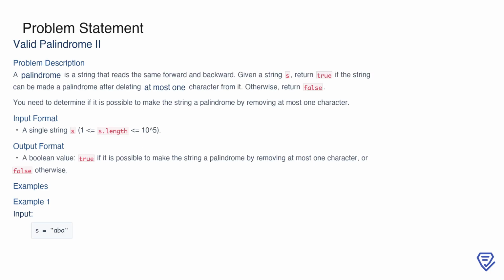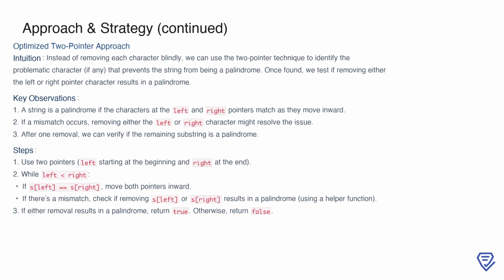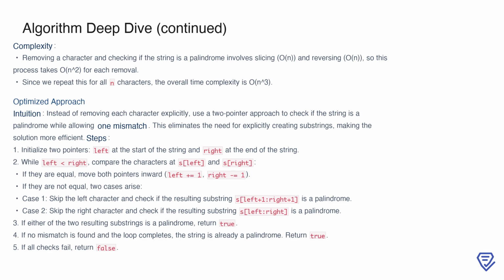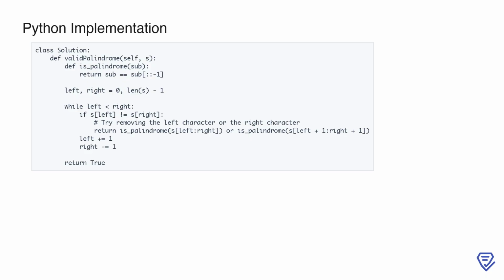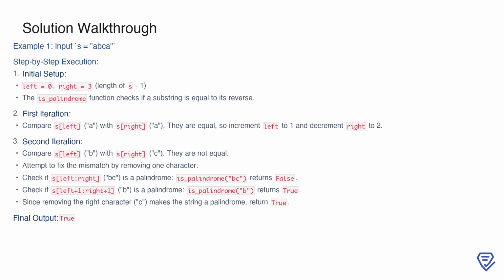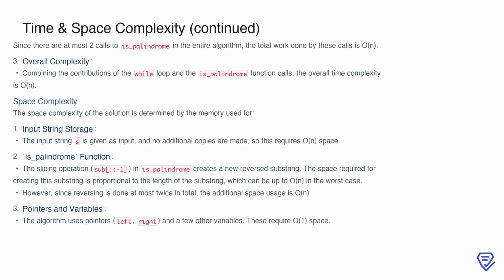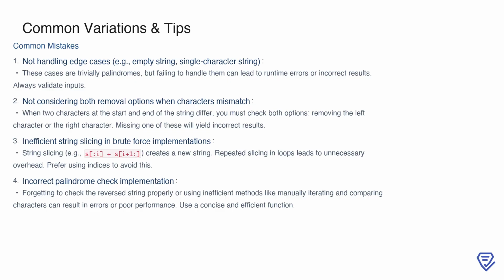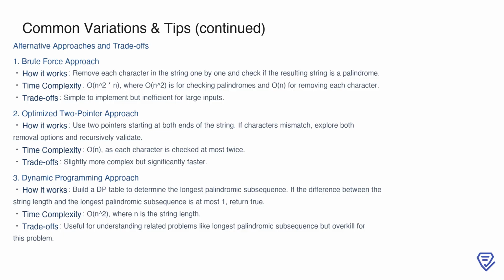LeetCode 680: Valid Palindrome II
Difficulty: Easy

⏱️ Timestamps:
00:00 - LeetCode 680: Valid Palindrome II
00:19 - Problem Statement
00:55 - Problem Statement (continued)
01:23 - Problem Statement (continued)
01:52 - Problem Statement (continued)
02:32 - Approach & Strategy
03:36 - Approach & Strategy (continued)
04:30 - Approach & Strategy (continued)
05:33 - Approach & Strategy (continued)
06:12 - Algorithm Deep Dive
07:03 - Algorithm Deep Dive (continued)
08:13 - Algorithm Deep Dive (continued)
09:04 - Algorithm Deep Dive (continued)
09:59 - Algorithm Deep Dive (continued)
10:55 - Python Implementation
12:43 - Java Implementation
13:52 - Java Implementation (continued)
14:20 - Solution Walkthrough
15:20 - Solution Walkthrough (continued)
16:14 - Solution Walkthrough (continued)
17:02 - Time & Space Complexity
18:12 - Time & Space Complexity (continued)
19:11 - Time & Space Complexity (continued)
20:00 - Time & Space Complexity (continued)
20:48 - Time & Space Complexity (continued)
21:39 - Common Variations & Tips
22:50 - Common Variations & Tips (continued)
23:55 - Common Variations & Tips (continued)
24:52 - Common Variations & Tips (continued)
26:09 - Conclusion
26:27 - Thank You!